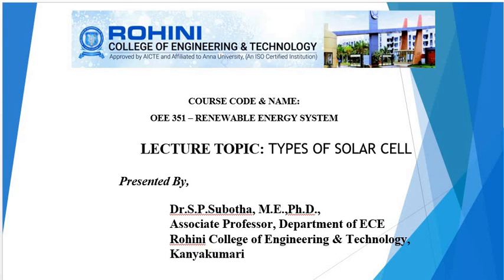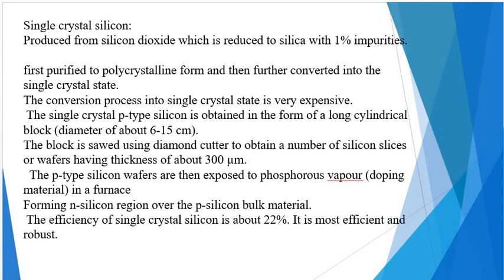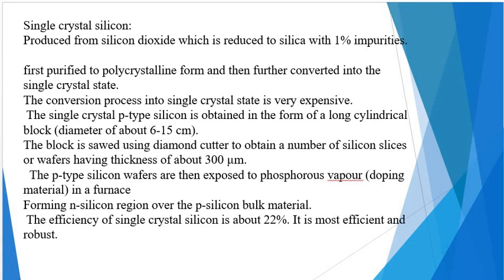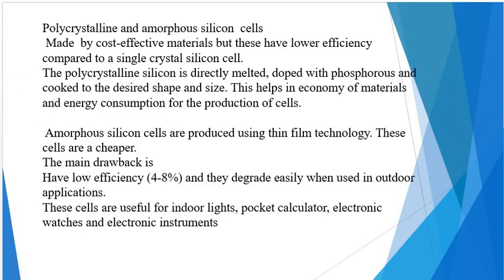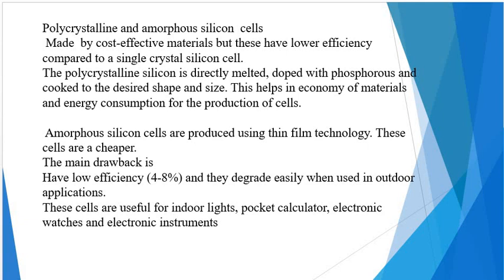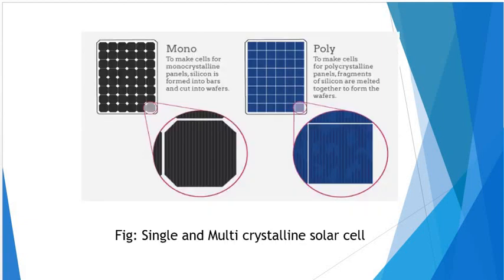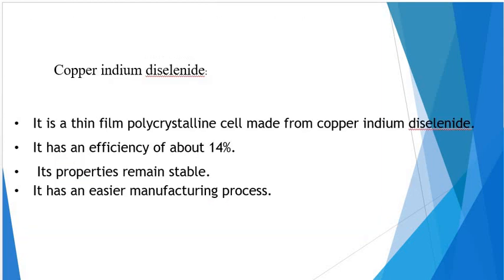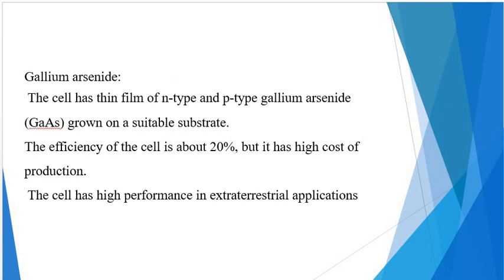2 3 Types of solar cell